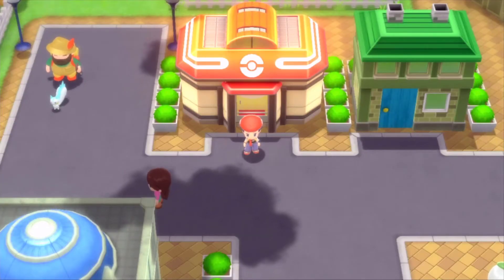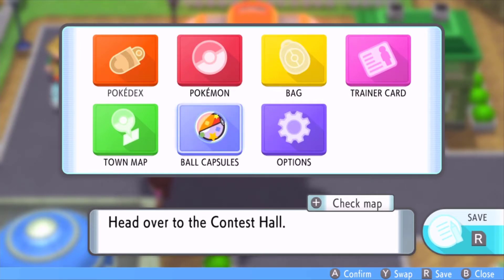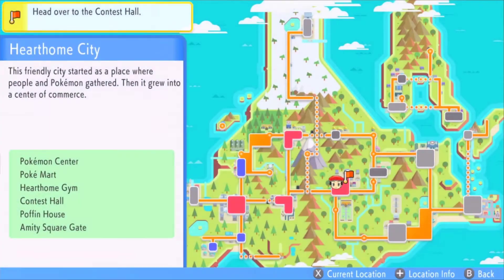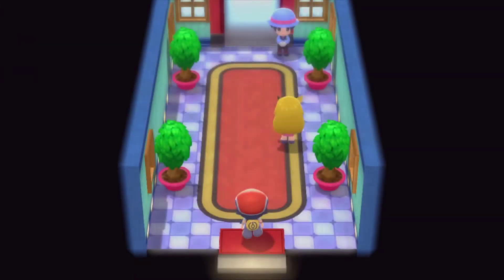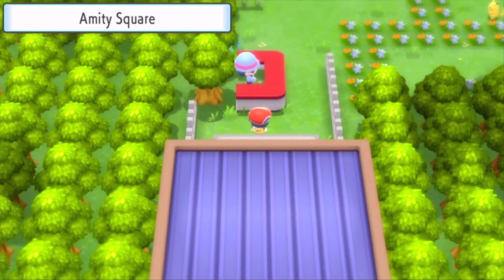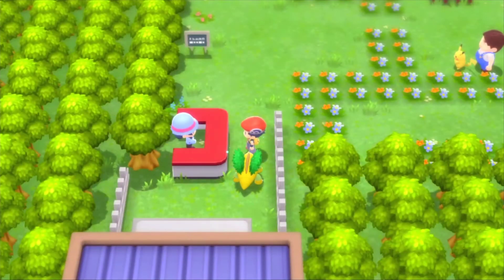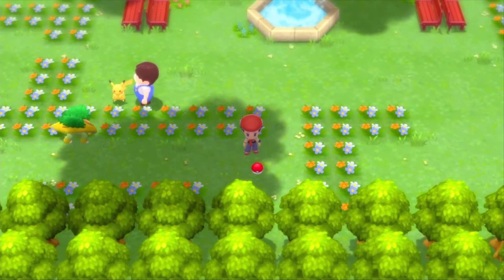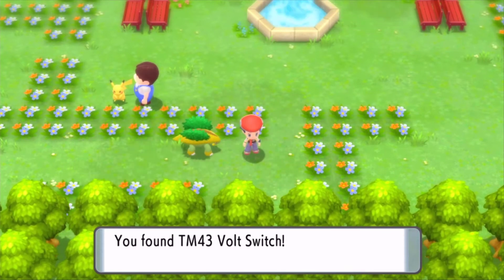How to get TM 43 Volt Switch in Pokemon Brilliant Diamond and Shining Pearl!